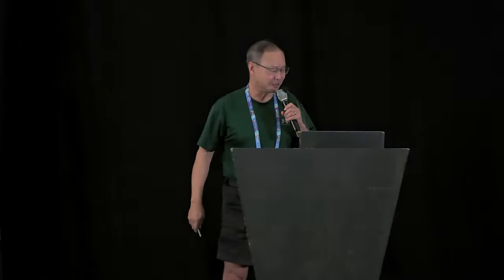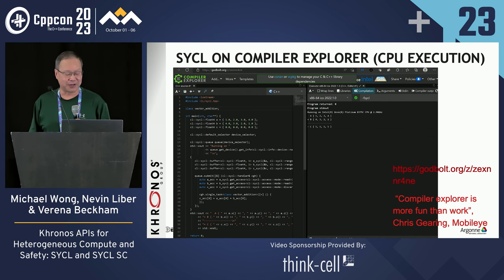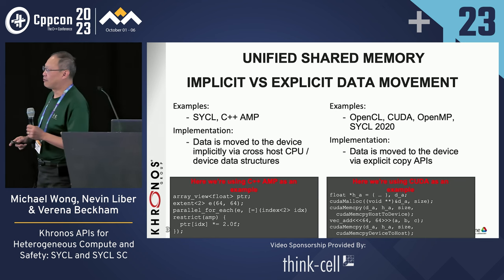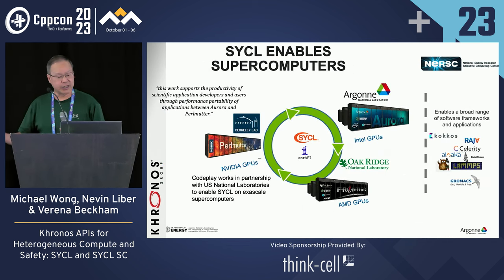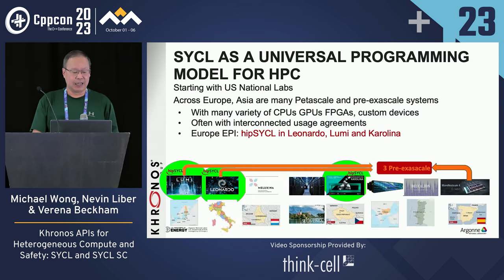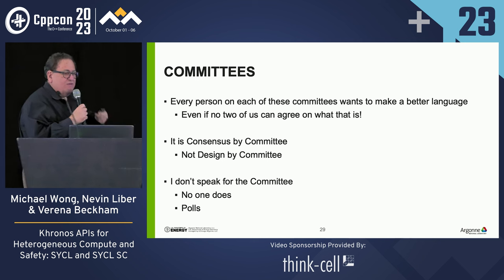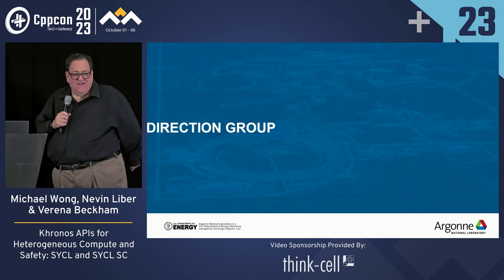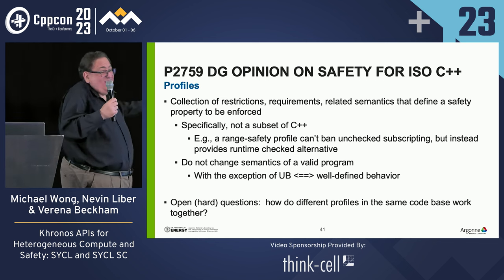Khronos APIs for Heterogeneous Compute and Safety: SYCL and SYCL SC - CppCon 2023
Khronos APIs for Heterogeneous Compute and Safety: SYCL and SYCL SC - Michael Wong, Nevin Liber & Verena Beckham - CppCon 2023

Our focus is on enabling applications to access the power of acceleration for 3D graphics, virtual and augmented reality, and parallel computation. For the last 5 years, Khronos has sponsored a Quiet room for attendees to use. Khronos specializes in 3D acceleration APIs including Vulkan and OpenGL, and the new ANARI API for scientific visualization, initiatives around 3D asset formats including glTF; the OpenXR API standard for portable augmented and virtual reality; and most relevant to C++, a family of APIs and languages for parallel computation, vision acceleration and inferencing.

These are specifically SYCL which has been presented before, and continues to evolve to serve all hardware acceleration targets or fall back to CPU if there are no accelerators. There us also now SYCL Safety Critical which we will showcase its continuing progress and adoption in the automotive domain by AUTOSAR.

SYCL is a C++ language framework that uses template libraries to dispatch selected parts of a standard C++ application to acceleration processors. SYCL enables complex C++-based applications and libraries, such as complete machine learning frameworks, to be directly compiled and accelerated to performance levels that in many cases outperform hand-tuned code. Offloaded C++ code is sent to the SYCL compiler for the target accelerator processors, that often uses OpenCL as a backend, the remainder of the C++ code is sent to the C++ compiler for the host CPU. This talk will have parts that discuss how ISO C++ is integrated into SYCL and how SYCL influences ISO C++. These include mdspan and/or executors.

SYCL SC is in early stages of a new WG that has completed a 1 year gap analysis on what is need to safety in C++ offload accelerators, for improved determinism, better robustness that implements error handling, and smaller SPI to reduce efforts for certification.

This talk will describe most recent progress in Khronos SYCL and SYCL SC, as well as areas that SYCL relates to C++, such as mdspan, and its use in both High Performance computing, and the safety critical industry, such as our collaboration with AUTOSAR.

Michael Wong

Michael Wong is Distinguished Engineer/VP of R&D at Codeplay Software. He is a current Director and VP of ISOCPP , and a senior member of the C++ Standards Committee with more then 15 years of experience. He chairs the WG21 SG5 Transactional Memory and SG14 Games Development/Low Latency/Financials C++ groups and is the co-author of a number C++/OpenMP/Transactional memory features including generalized attributes, user-defined literals, inheriting constructors, weakly ordered memory models, and explicit conversion operators. He has published numerous research papers and is the author of a book on C++11. He has been an invited speaker and keynote at numerous conferences. He is currently the editor of SG1 Concurrency TS and SG5 Transactional Memory TS. He is also the Chair of the SYCL standard and all Programming Languages for Standards Council of Canada. Previously, he was CEO of OpenMP involved with taking OpenMP toward Acceelerator support and the Technical Strategy Architect responsible for moving IBM’s compilers to Clang/LLVM after leading IBM’s XL C++ compiler team.

Nevin Liber

Nevin “🙂” Liber is a Computer Scientist in the ALCF (Argonne Leadership Computing Facility) division of Argonne National Laboratory, where he works on Kokkos and Aurora. He also represents Argonne on the SYCL and C++ Committees, the latter as Admin Chair, Vice Chair of LEWGI/SG18 and Vice Chair of the US Delegation.

He has worked in C++ across various industries and platforms (big data, low-latency, operating systems, embedded, telephony and now exascale computing, just to name a few). He has also been a C++ Committee member since 2010 and hosted both the C++ and C standards meetings in Chicago.

Verena Beckham

Verena Beckham is the VP of Safety Engineering at Codeplay Software. She helped initiate and is now the chair of the SYCL SC Working Group within Khronos, which is defining a version of SYCL that can be more easily safety-certified. Before becoming VP she was a compiler engineer, working mostly on the LLVM backend.